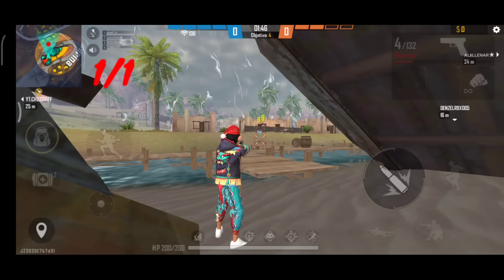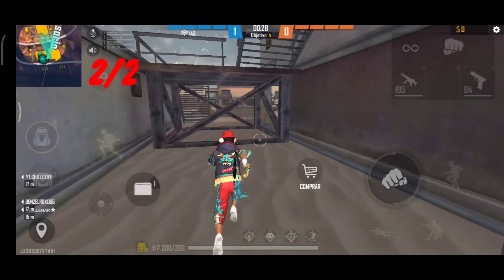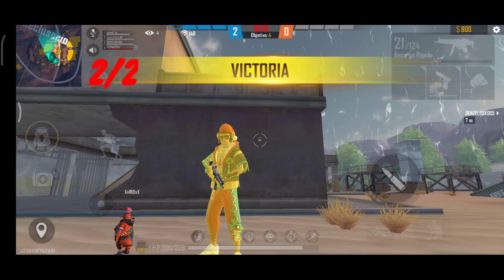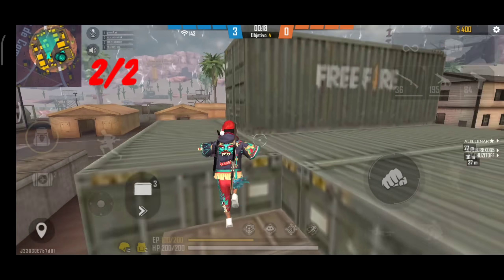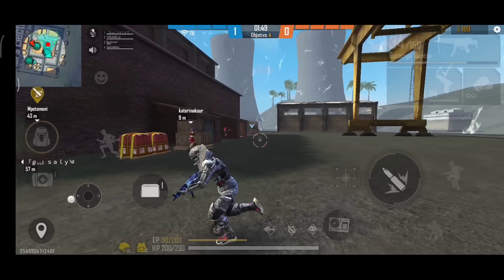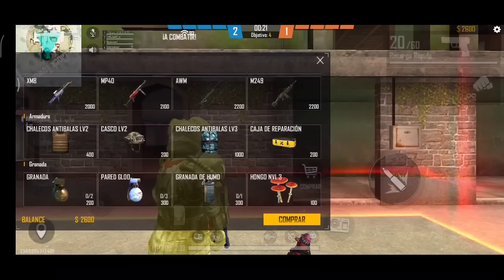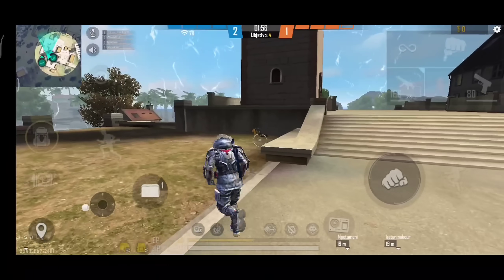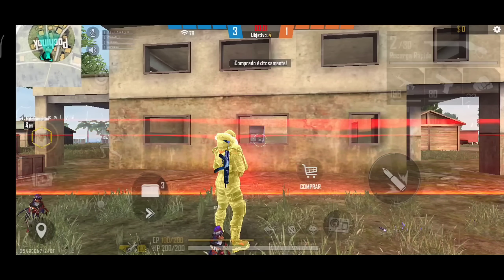NUEVO METODO PARA ALZAR MIRA 90% EFECTIVIDAD EN FREEFIRE// Invitado especial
Aqui vereis el nuevo metodo mas efectivo para alzar mira y dar todo headshot

Y activate la campanita para no perderte ningun video 🔔